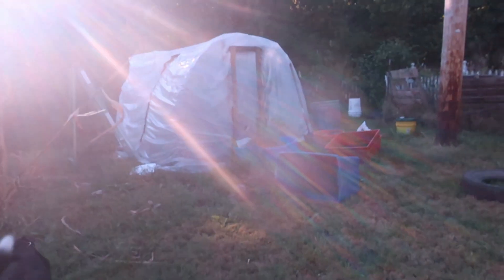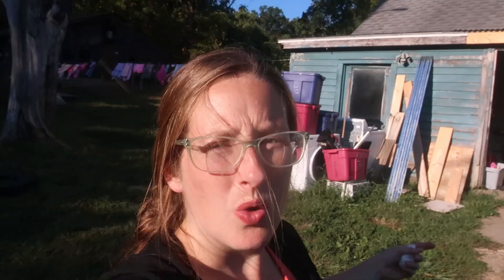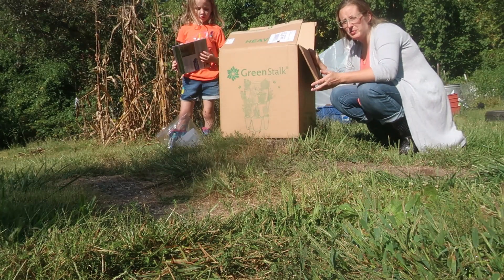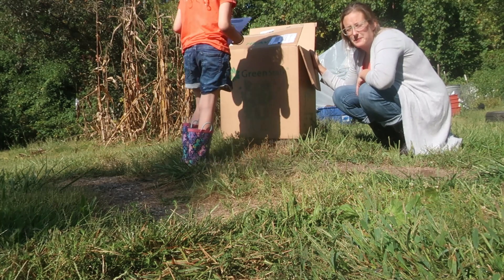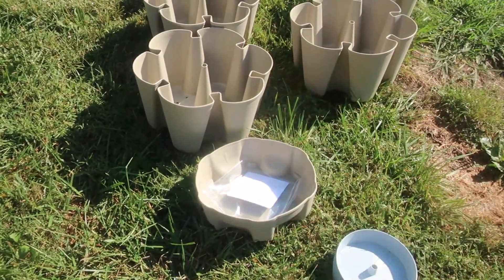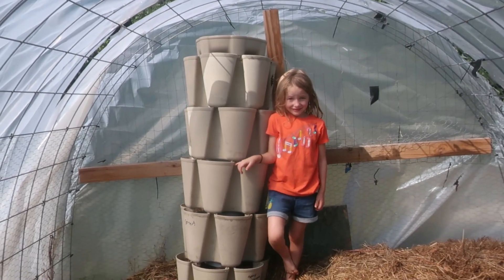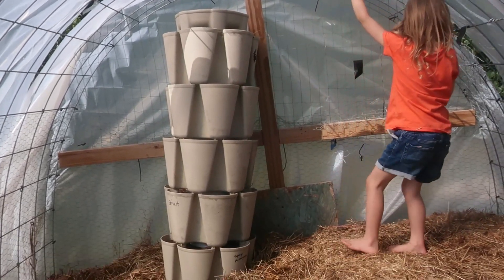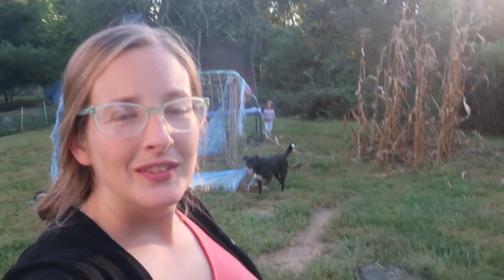Am I STRONG enough?!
There's lots that needs done...but it all needs muscle!

Featured Items:
GreenStalk 5 Tier Garden

GET CONNECTED

Our Wish List: